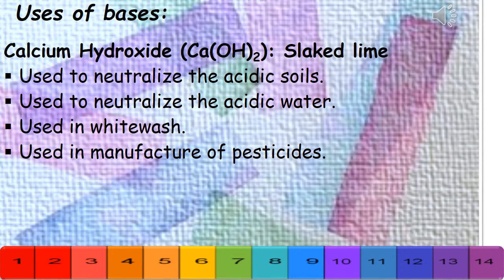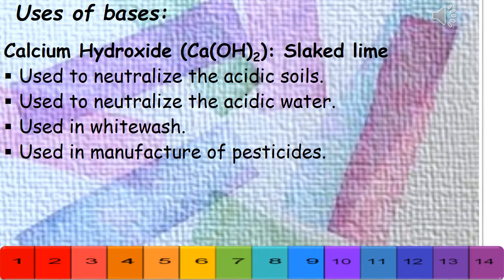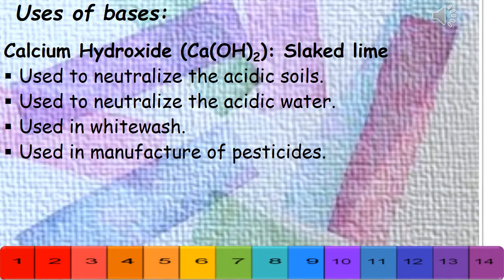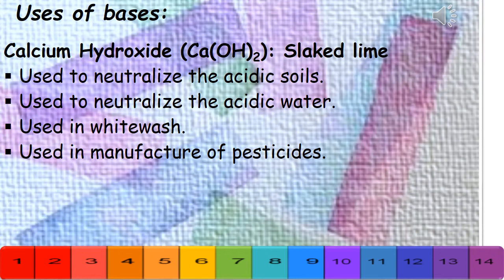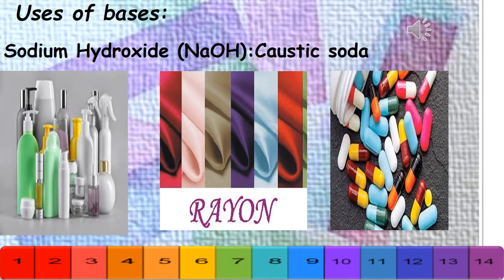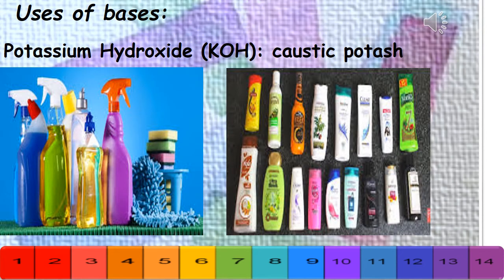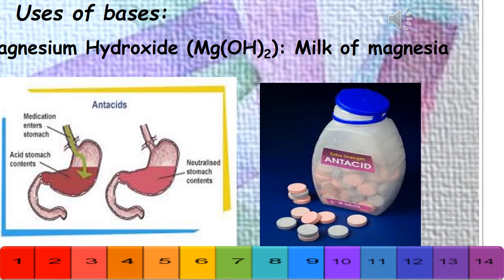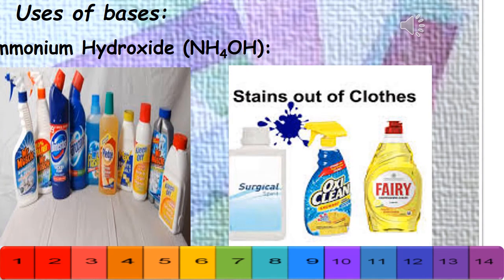CPS Std 7 Science L 6 Video 5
uses of bases